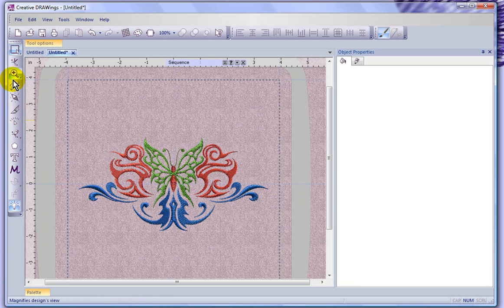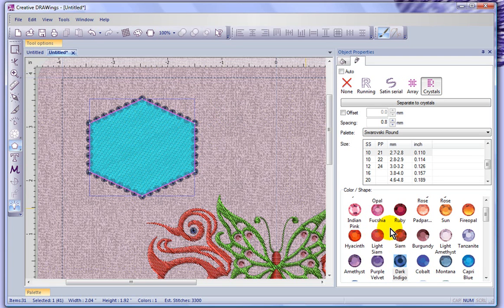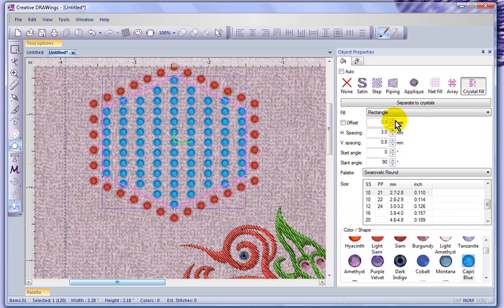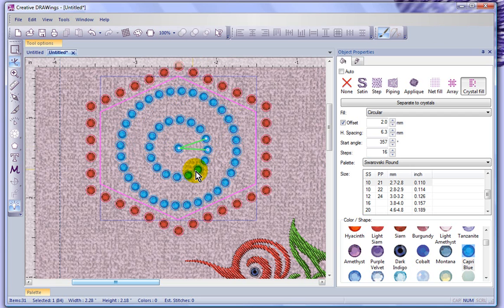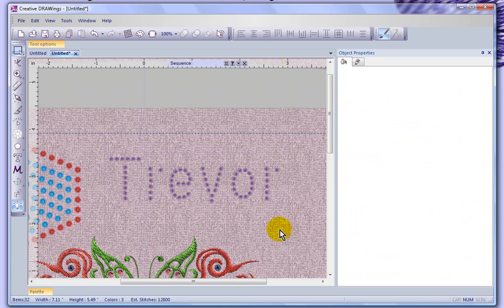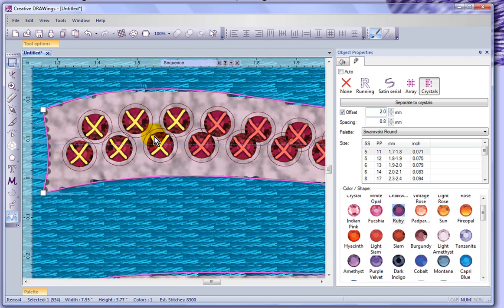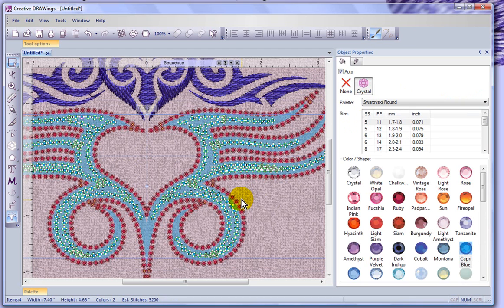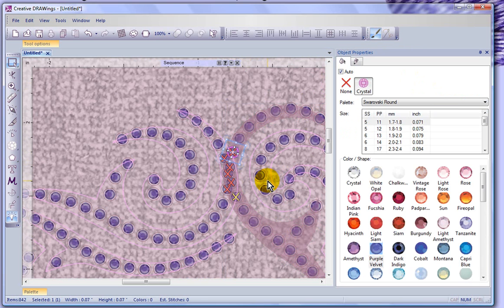Artistic Suite Instructional Video - Crystal Tool and Crystal Outline and Fill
Learn to add a single crystal with the add crystal tool. Then learn to outline a shape with crystals or fill a shape with a crystal array. finally see how to convert graphics to designs with crystals.